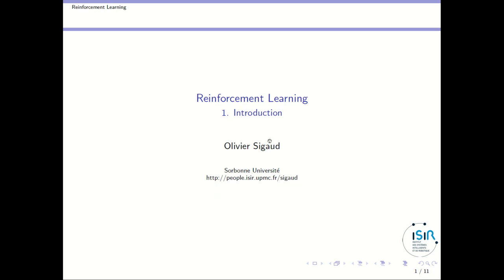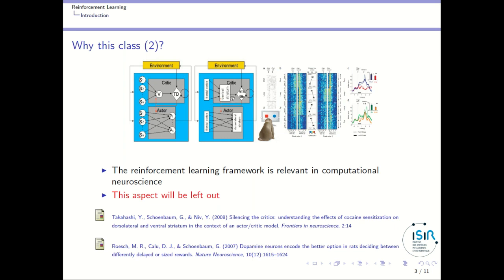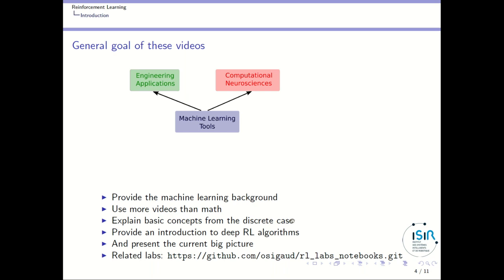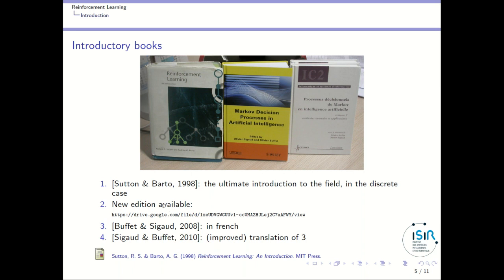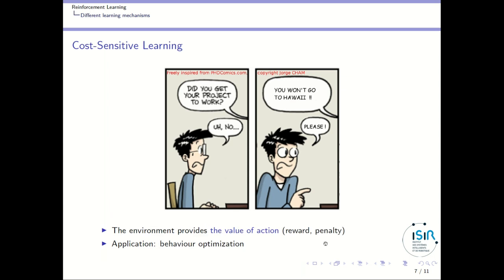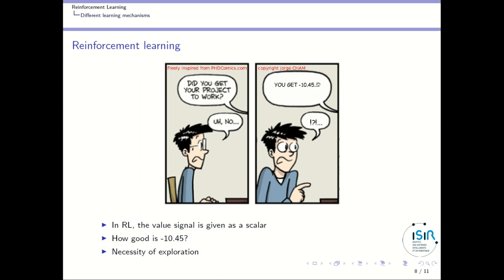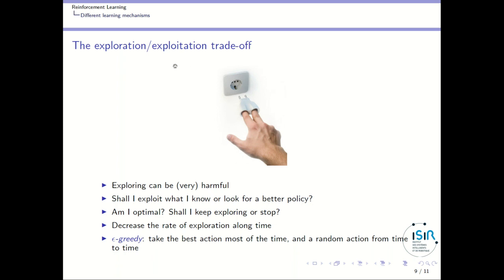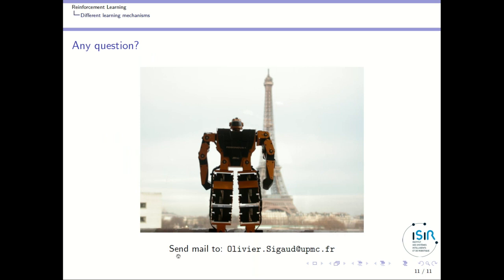Reinforcement Learning Class: Introduction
In this video, I introduce a whole sequence of several videos corresponding to a full RL class, then I explain what is reinforcement learning when compared to supervised learning, with a focus on the concern for exploration.